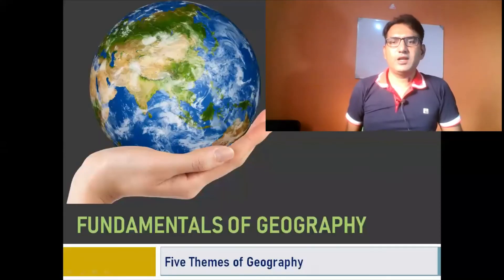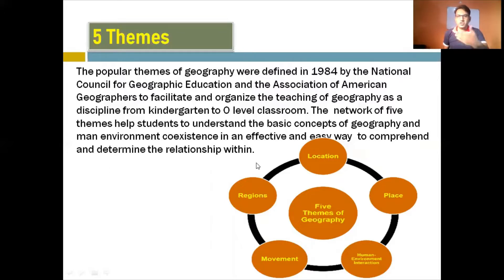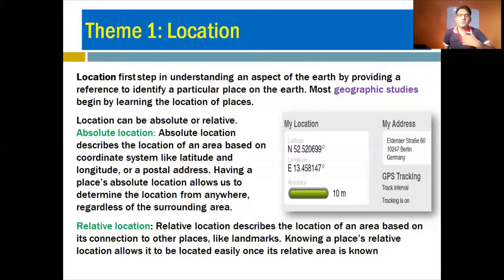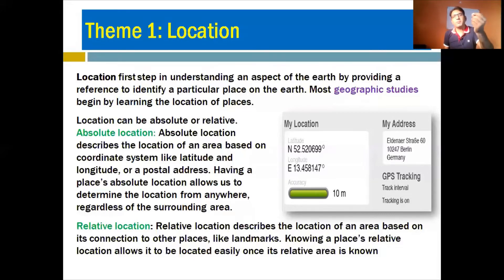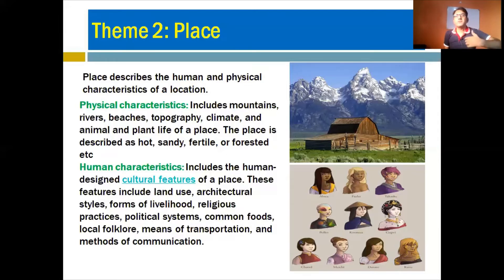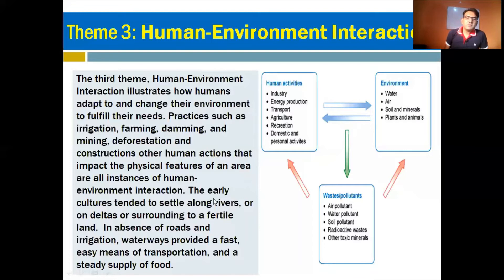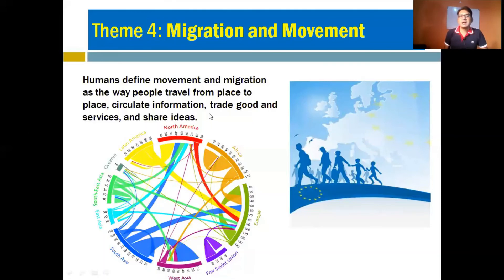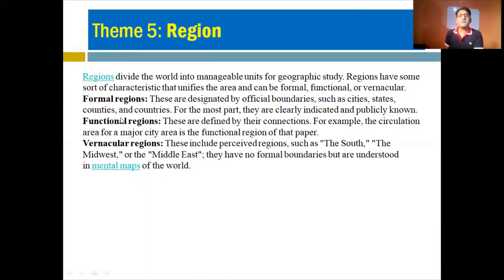5 Themes of Geography I Saad Rahoojo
The five popular themes of geography were defined in 1984 by the National Council for Geographic Education and the Association of American Geographers to facilitate and organize the teaching of geography as a discipline from kindergarten to O level classroom. The  network of five themes help students to understand the basic concepts of geography and man environment coexistence in an effective and easy way  to comprehend and determine the relationship within.
1. location
2. Place
3. Region
4. Human-Environment Interaction
5. Movement
0:00 Introduction
3:15 Location
7:41 Place
9:54 Human-environment relation
13:38 Migration and Movement
15:44 Region